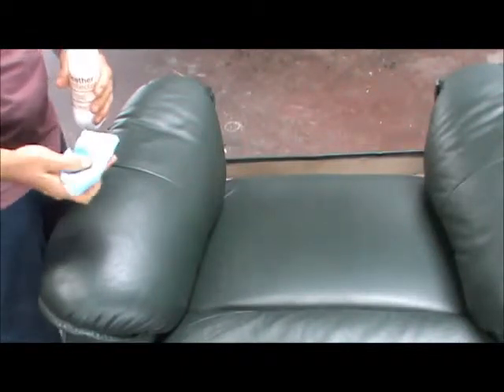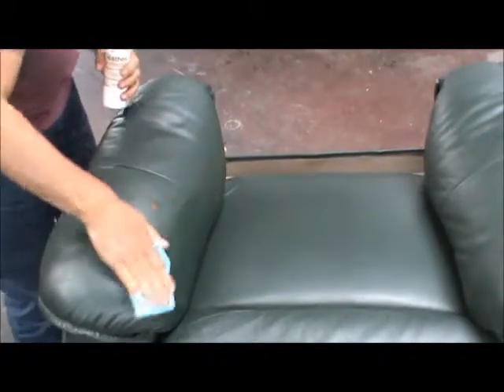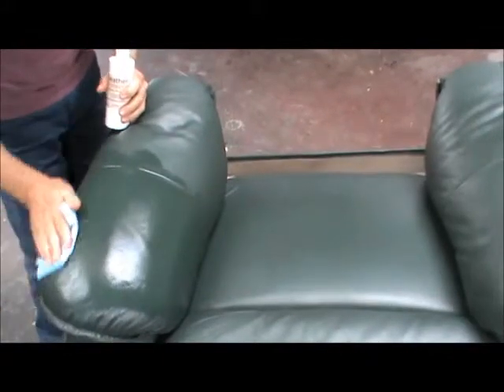Leather Care Techniques - Leather Protector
How to apply leather protector.

The leather protector will leave an invisible film of tanners waxes on the surface which will seal in the conditioner and also make the leather feel warm, silky and natural without altering the sheen in any way.

Download my free report entitled: "How To Get Your Leather To Look And Feel Like New".

Here are the links to the other videos in the leather care techniques series:

Leather protector for cars, lounge suites, sofas, recliners, furniture, jackets, car seats, vehicles. Made in New Zealand by Paul Ford Leather.